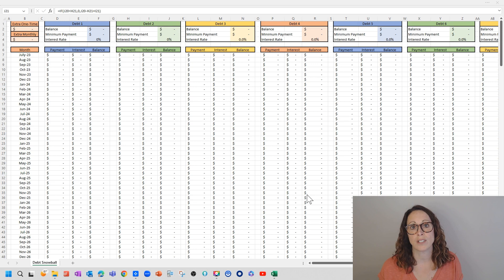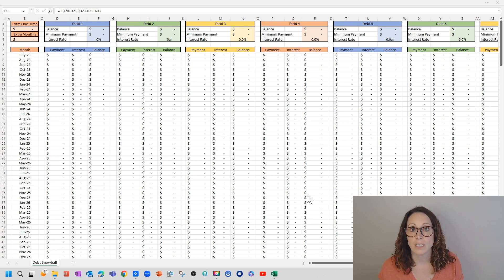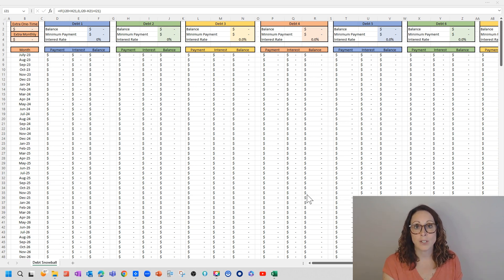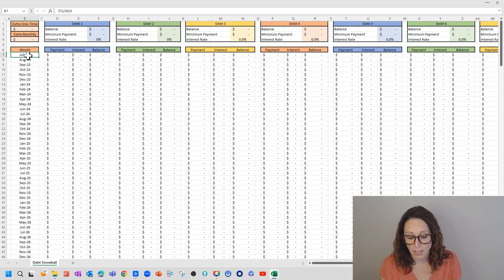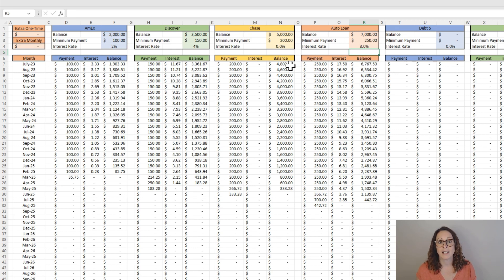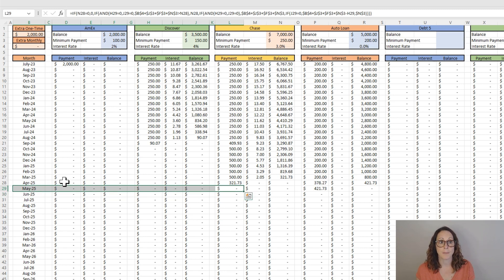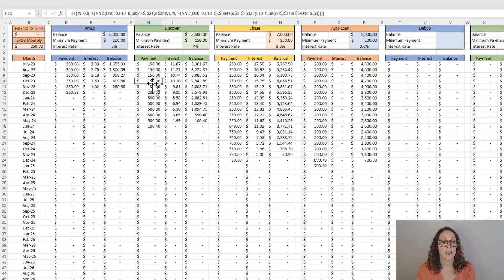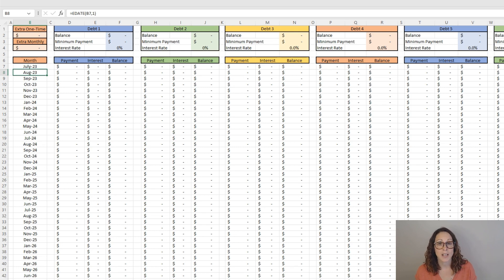Debt Snowball Spreadsheet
This video quickly explains the debt snowball method, then shows you how to enter your values into a spreadsheet to help you pay off debt more quickly. I created this video because all other videos and websites I found wanted user data or money to download the spreadsheet. This one is free. Just save a copy to your device and its all yours!